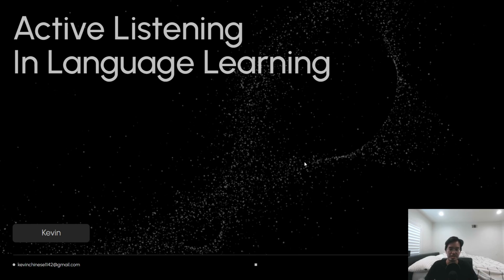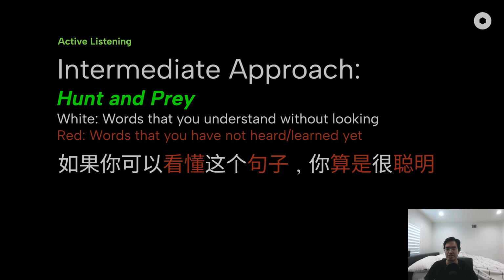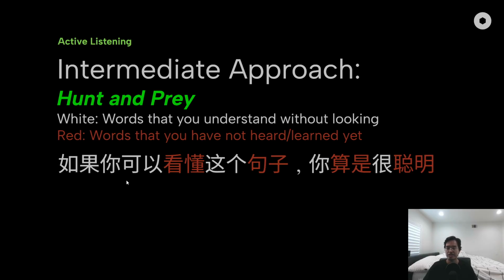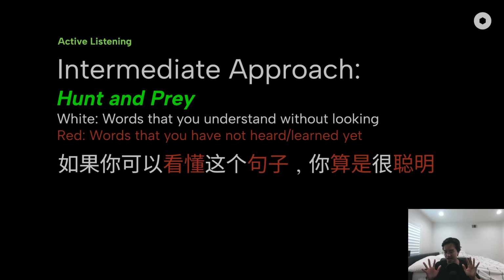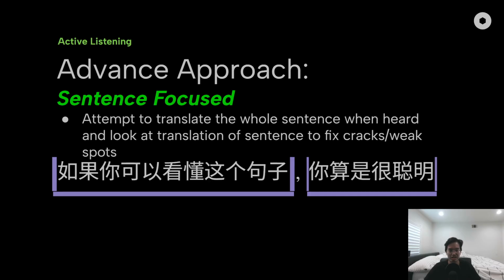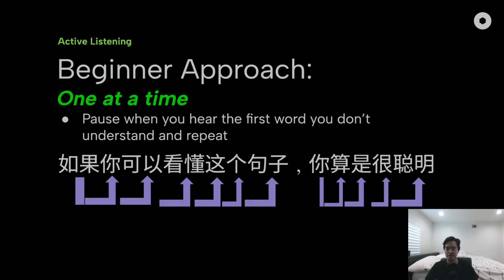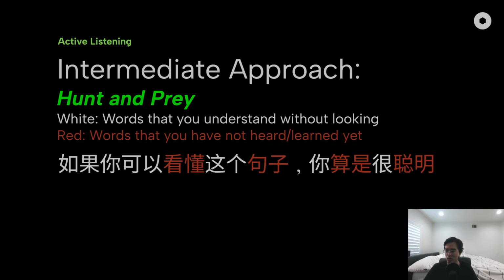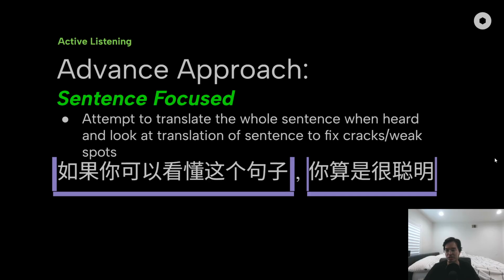How To Active Listen In Language Learning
If you ever wondered how to listen in language learning, then realize that there are approaches to improving listening comprehensible. There are few approaches for learning how to actively listen, which we are not aware of consciously since Lanuage Learning is a subconscious process and we can only guide and help the brain learn more efficiently.